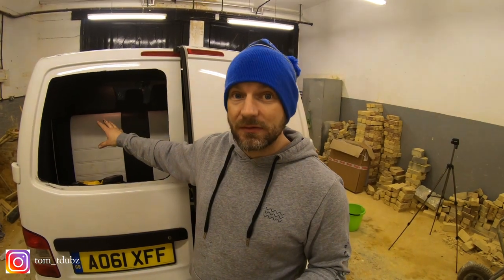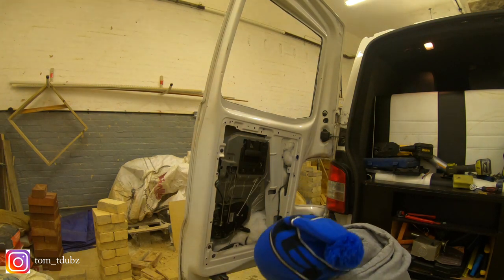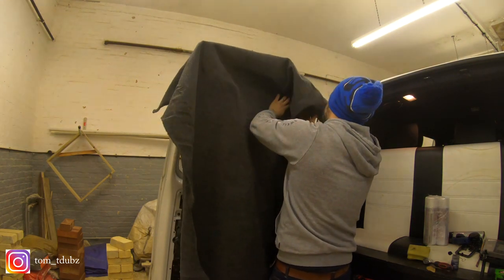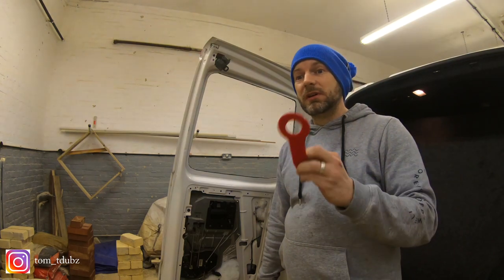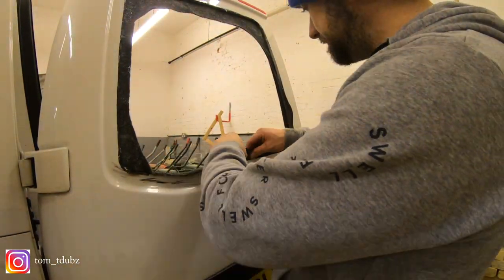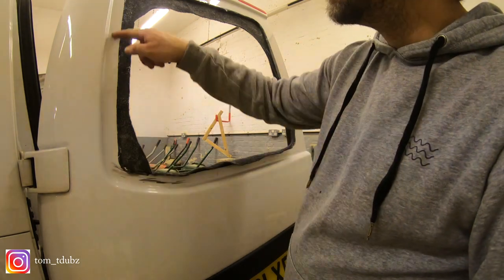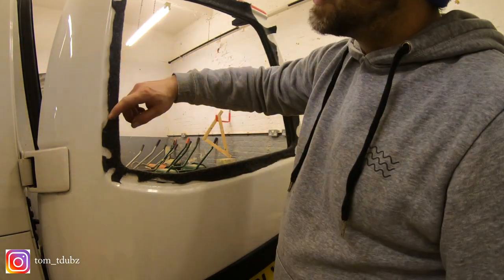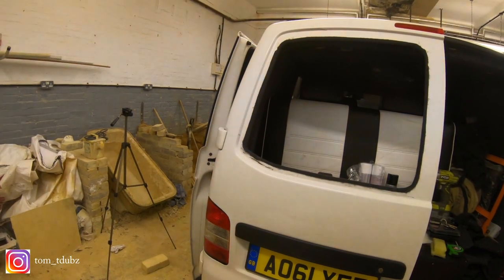Carpet lining barn doors vw t5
In this video I’m going to be showing you how to carpet line your rear barn doors. This process can be used to carpet almost all parts of your vehicle using 4way stretch carpet. I’m not a professional carpet liner but have picked up some tips and methods which I’ve used carpeting other parts of the van which I’ll hopefully share with you. Check out my Instagram page @tom_tdubz for more uploads and pictures of my progress.  Tdubz